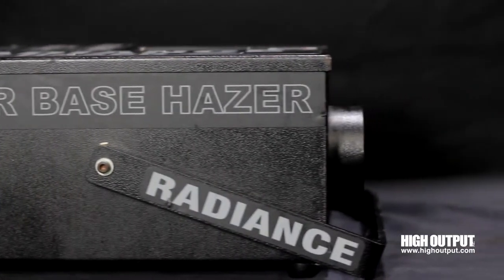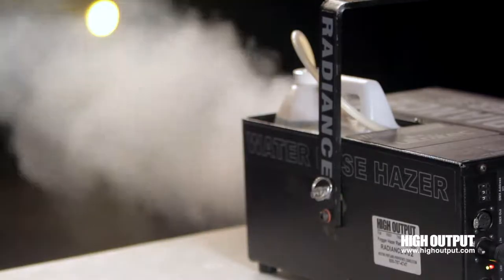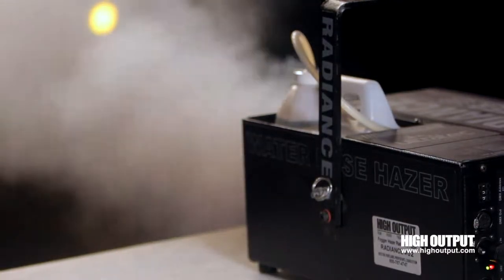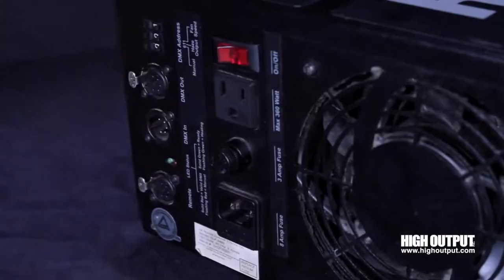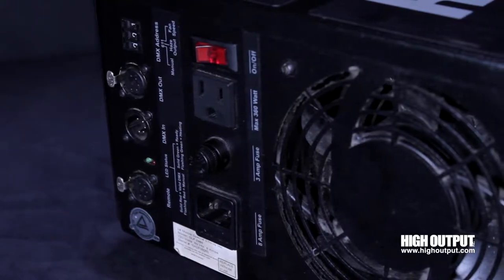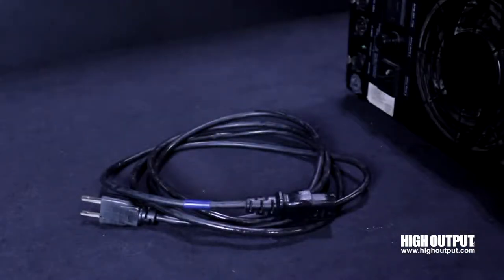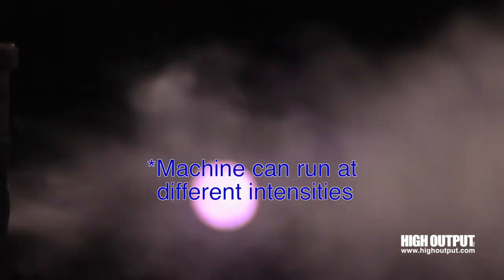Ultratec Radiance Hazer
Get a close up look at some of our awesome fog and haze technology! Filmed at High Output's Charles River Studios in Canton, MA as part of our educational series Tech Talk Tuesdays.

Filmed and edited by Erin Devlin.